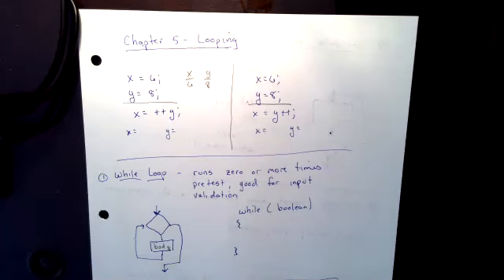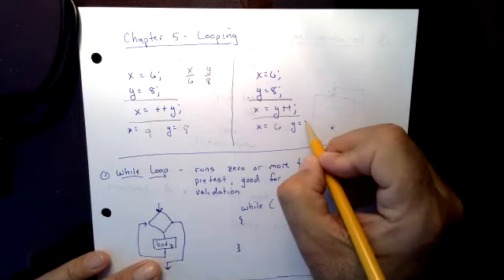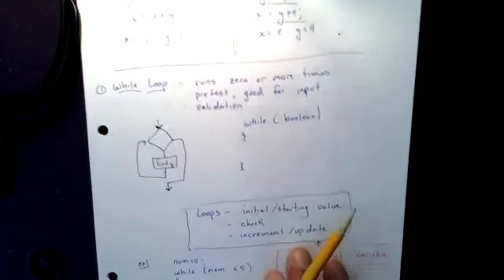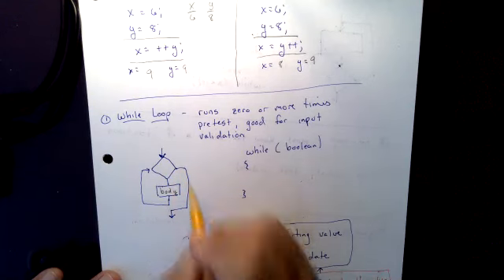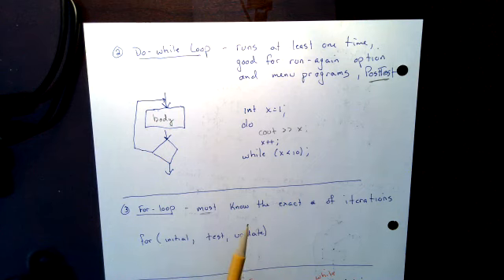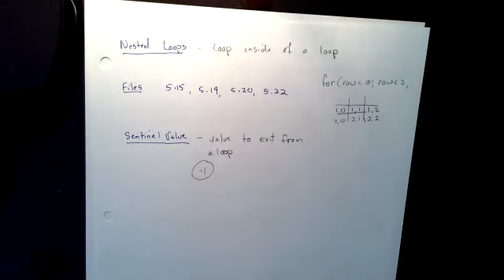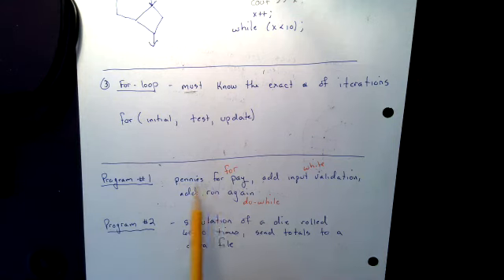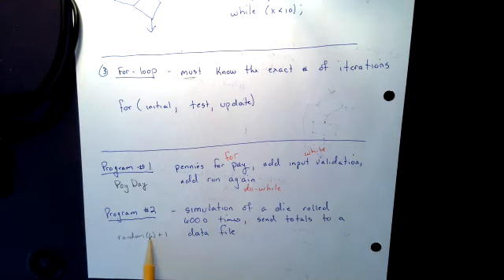CPS 161 Chapter 5